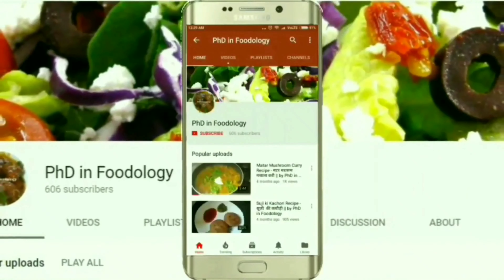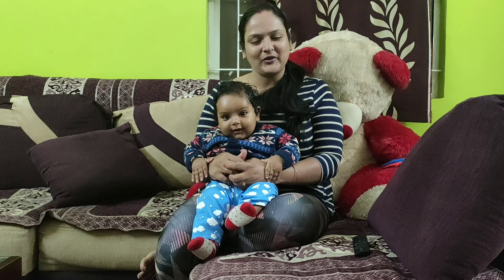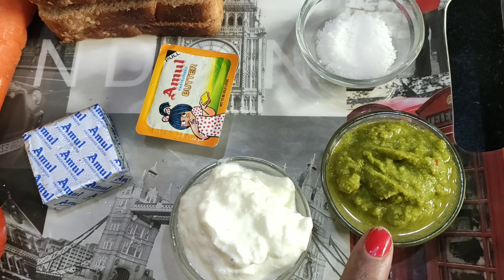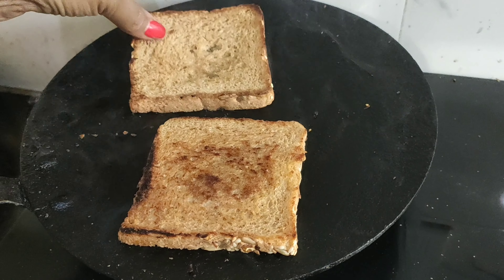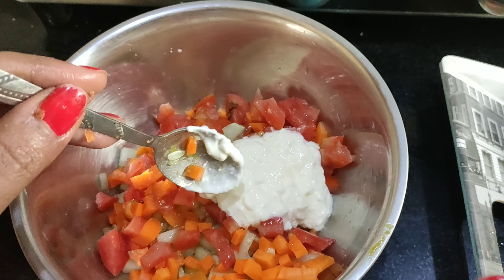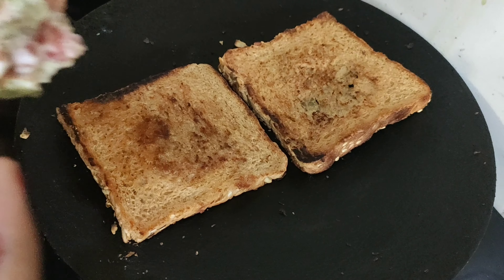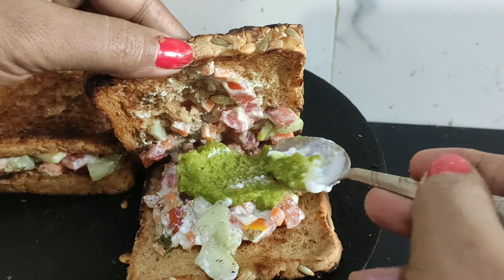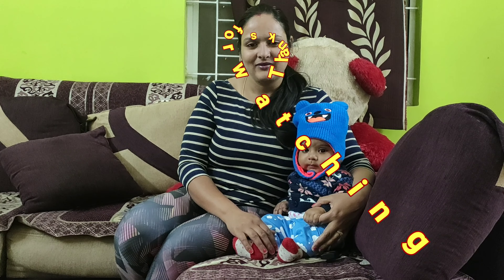Veg Sandwich | vegetable sandwich | Sandwich recipe | वेज सैंडविच |PhdinFoodology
Hi Friends ,